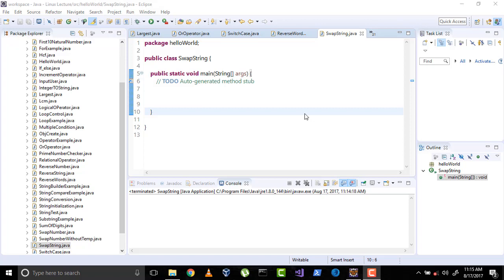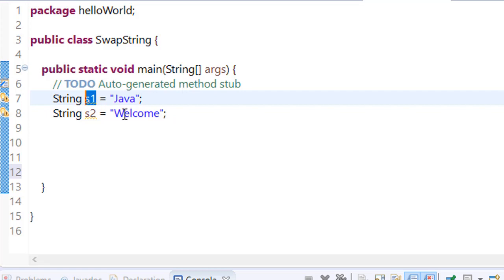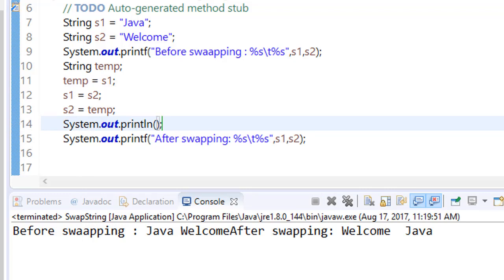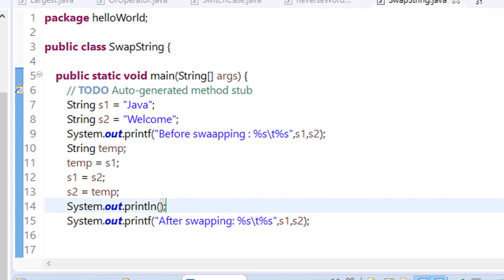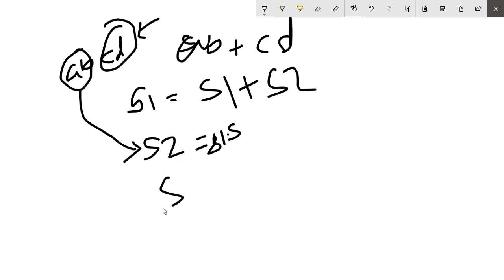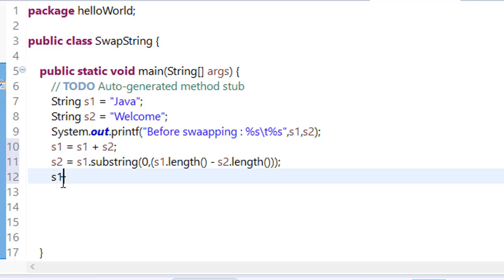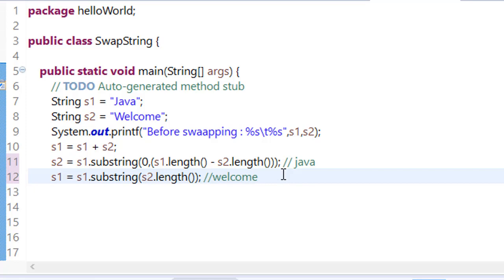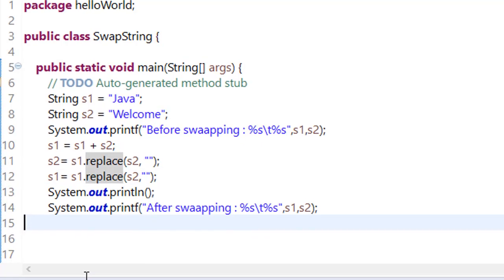45 swap strings in java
Swap 2 numbers